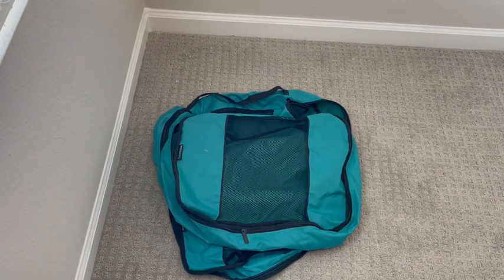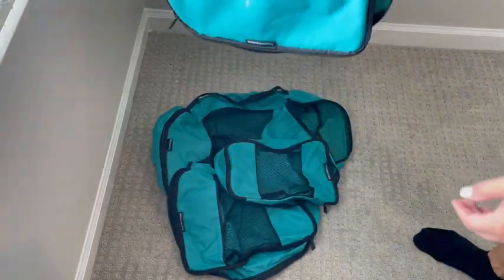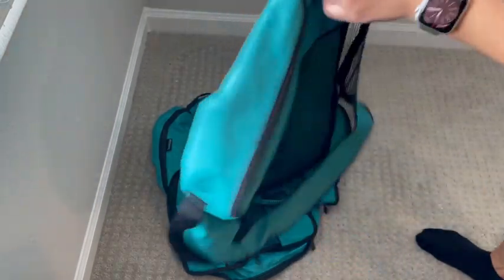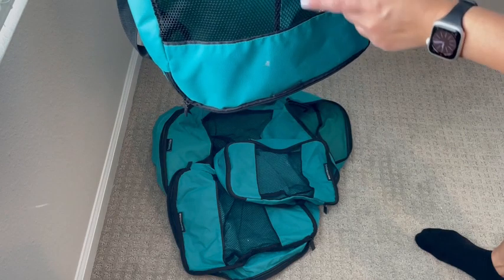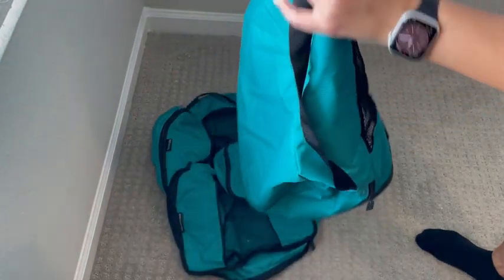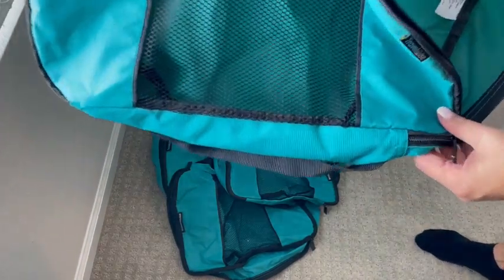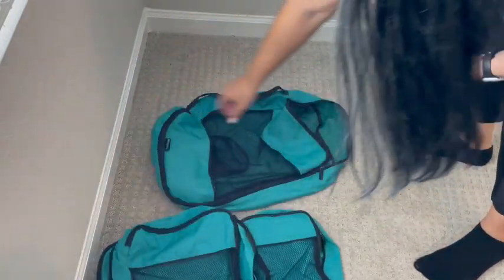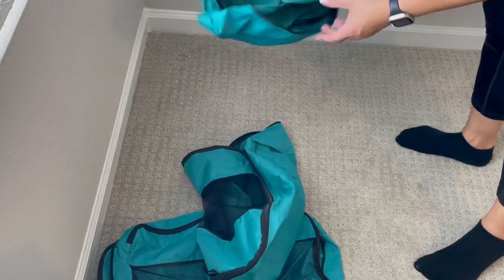TravelWise Luggage Packing Organization Cubes 5 Pack, Teal, 2 Small, 2 Medium, 1 Large